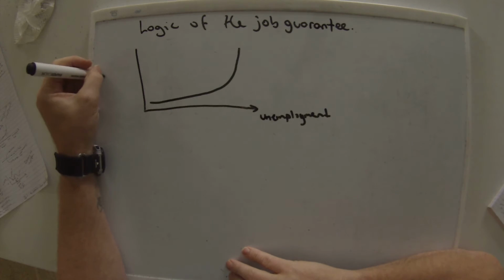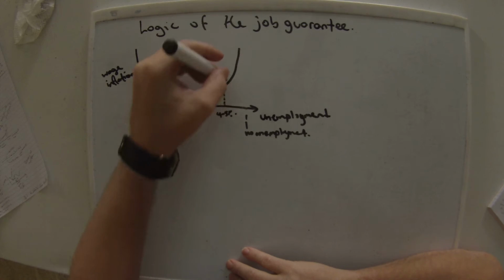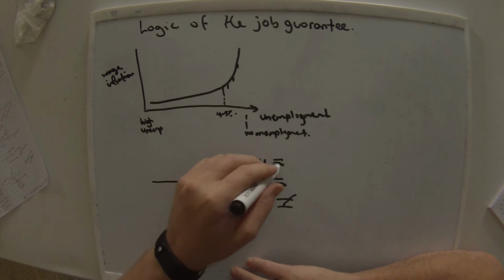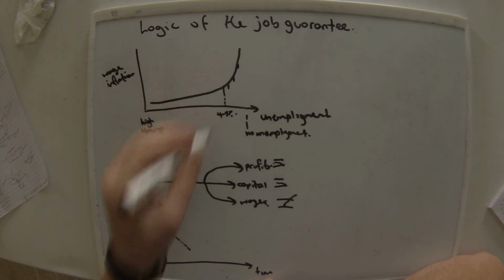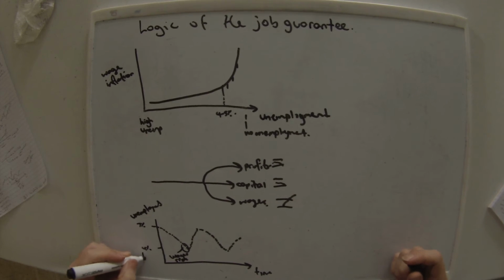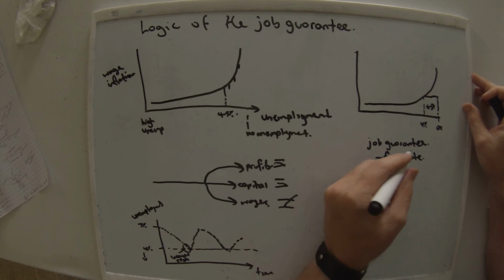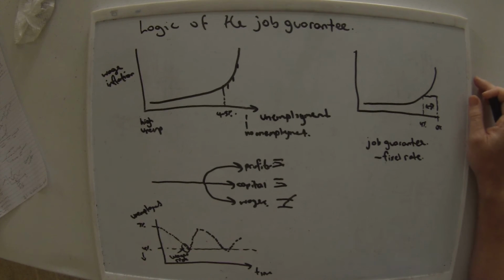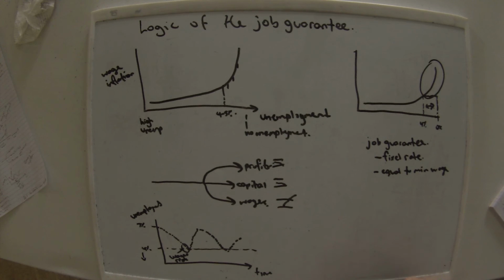How The Economy Works Series - #14 - The Logic Of The Job Guarantee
The Job Guarantee is a super important economic component that no economy yet incorporates.  It's all but impossible to get full employment with a fully floating wage employment system, though mainstream economists don't acknowledge this and therefore we end up with the economy effectively locking out 4% of the population from having a job (and then we blame the personal qualities of those people for being unemployed).  The job guarantee allows full employment but avoids inflation issues, especially wage inflation problems and then, following on from the previous video, allows countries to steady state their populations and economies with no adverse effects.